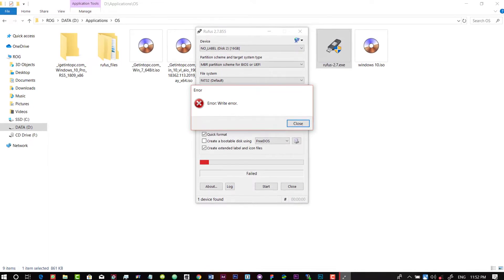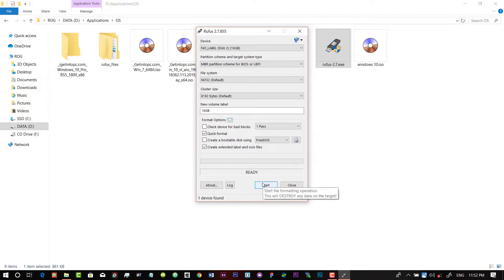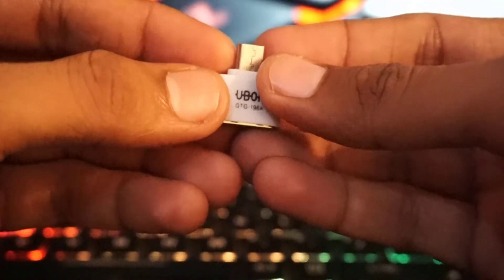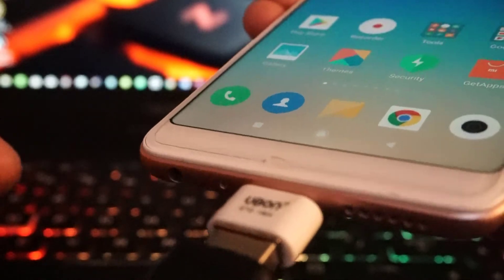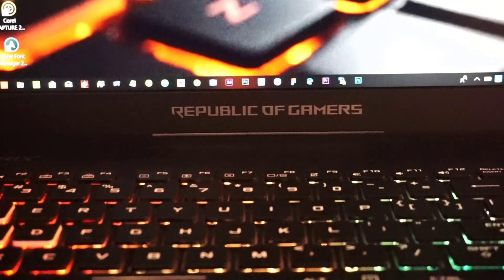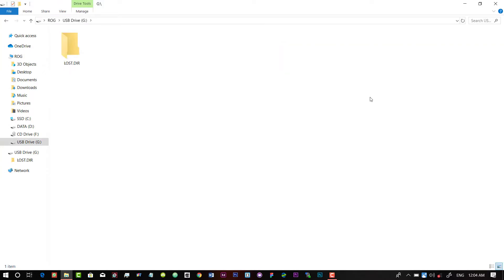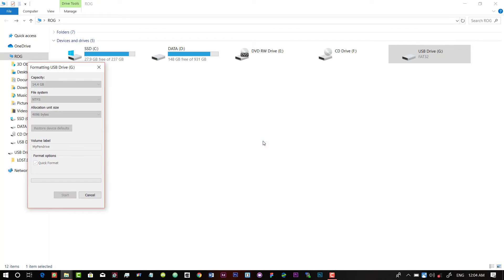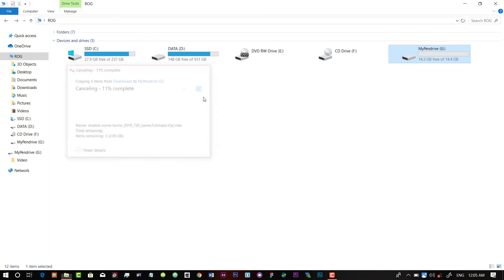Fix Error : Write error in Pendrive || Unable to read Pendrive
Unable to write anything in pendrive? Here is the solution , How to fix write error in your pendrive